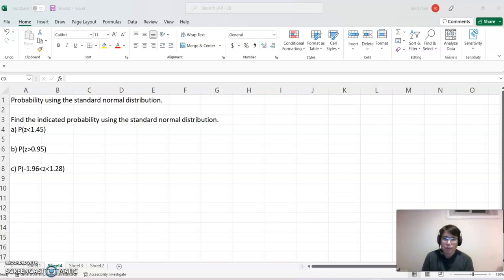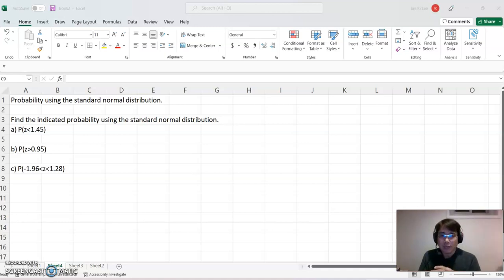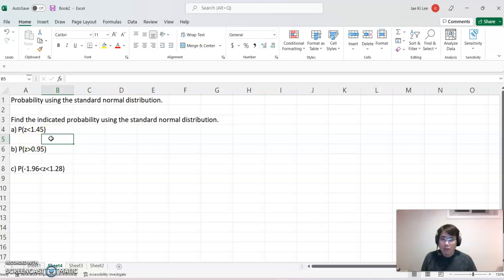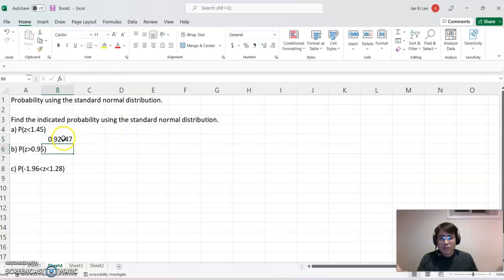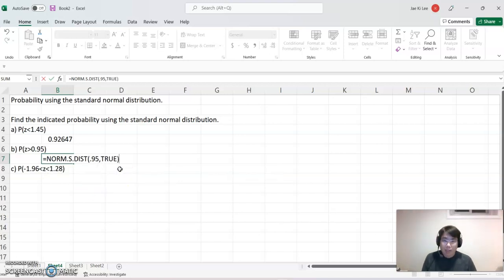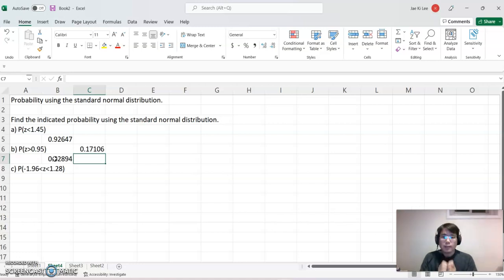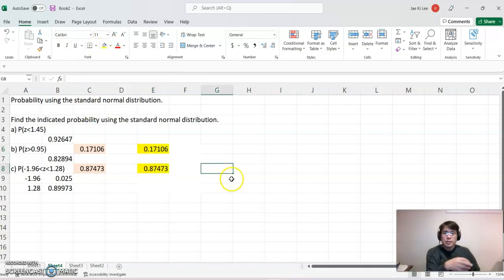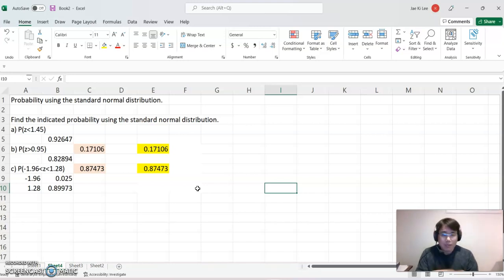Excel 6.1 Probability using the standard normal distribution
This video demonstrates finding probability using the standard normal distribution using an excel spreadsheet